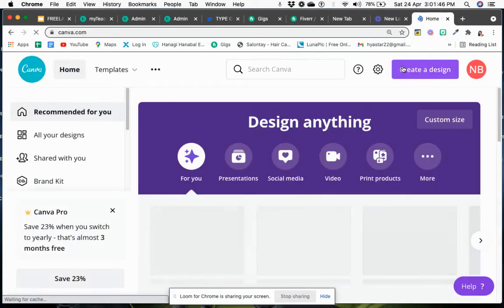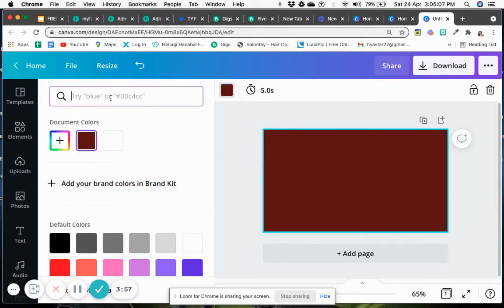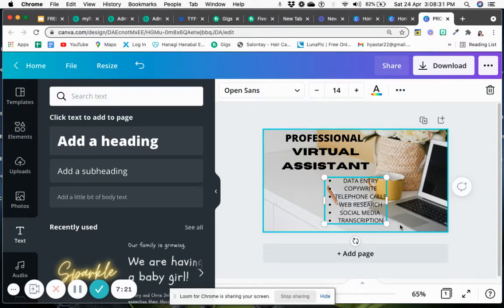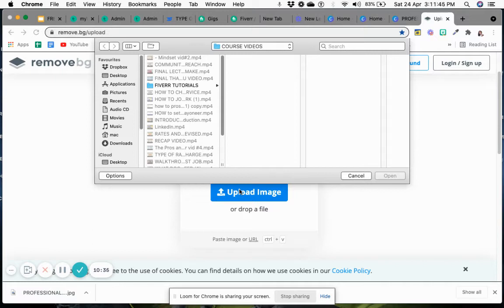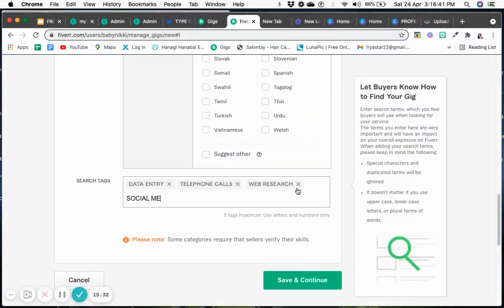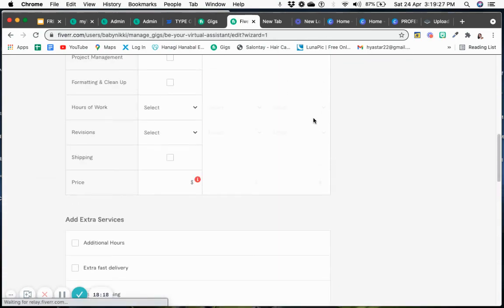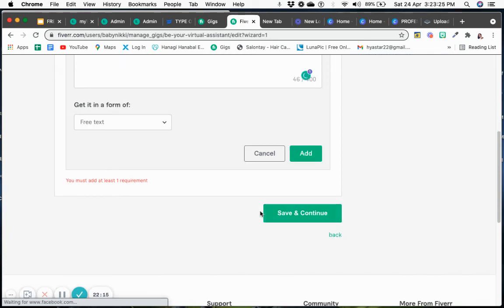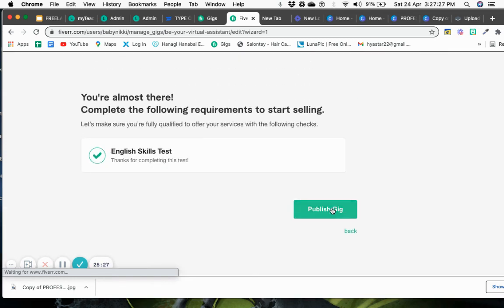How to set up your Fiverr Gig? (How to become a Freelancer)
Learn step-by-step How to Become an Online Freelancer.

Earn at your own pace and Become your own boss.

Nekesha Burrell is a Business Consultant, Author, Podcaster, and God believer. She is on a journey to finding true purpose and sharing trials and errors of day-to-day life activities. From spiritual to financial empowerment.